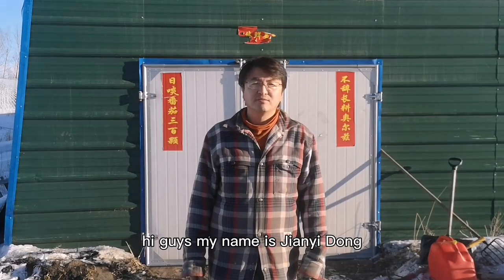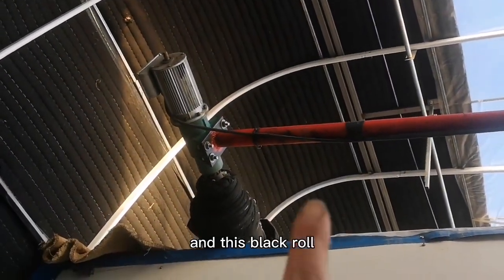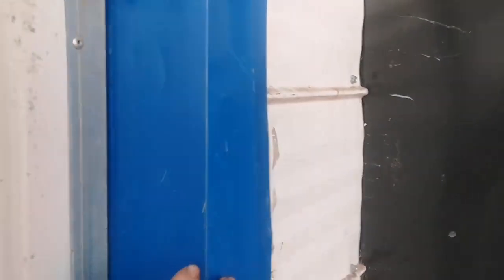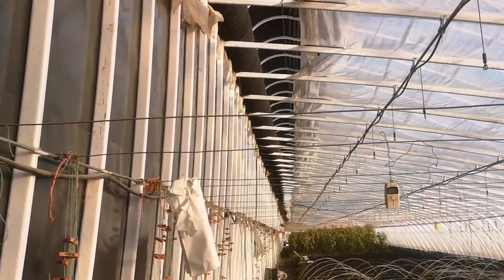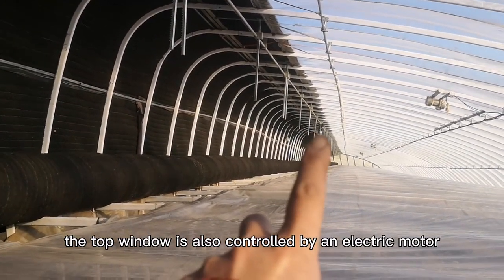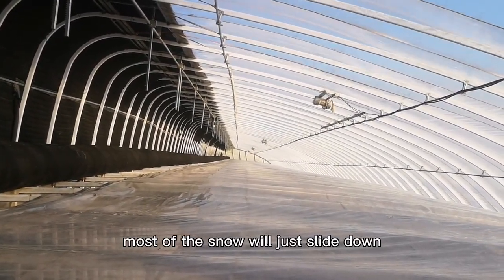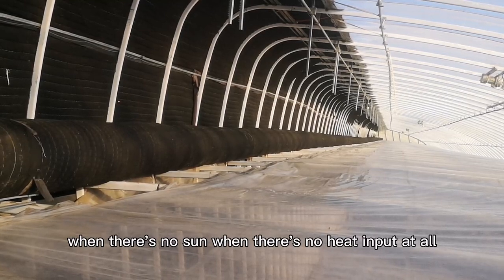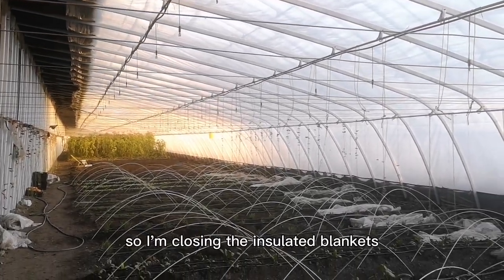The design of a commercial size Chinese style passive solar greenhouse in Alberta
My greenhouse is 100m long, 10.5m wide and 6m tall. It has double poly film layers. It is insulated by blankets and clay back wall. I grow year round without heating